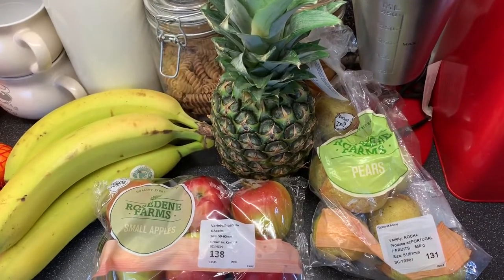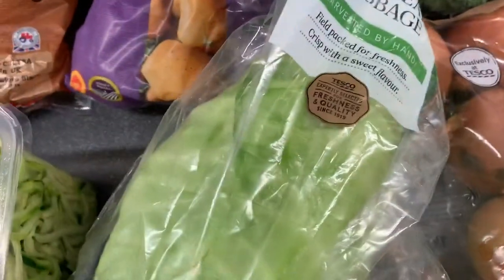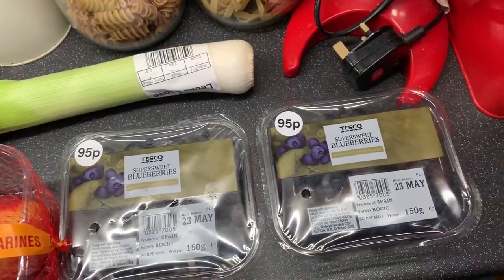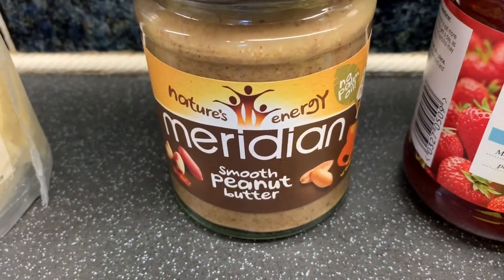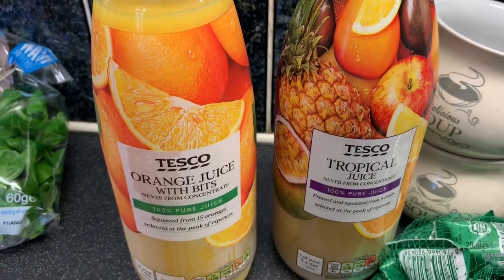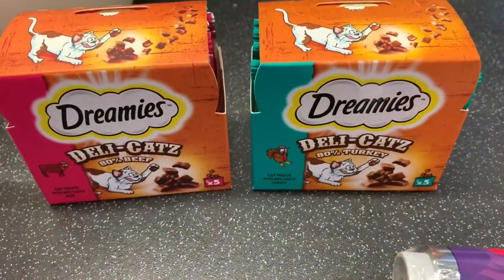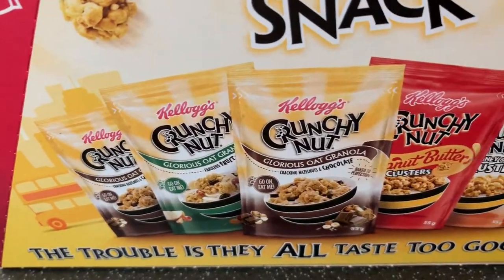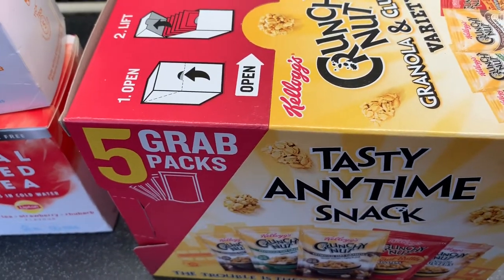£130 TESCO GROCERY SHOP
£130 Tesco Grocery Haul